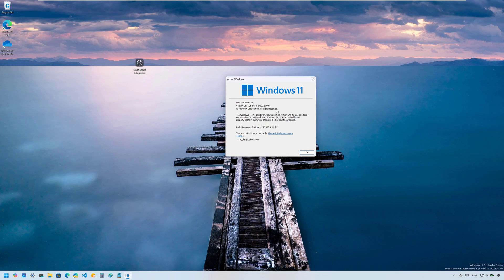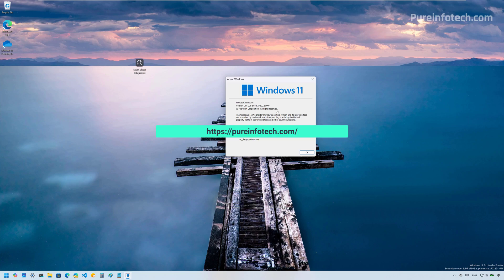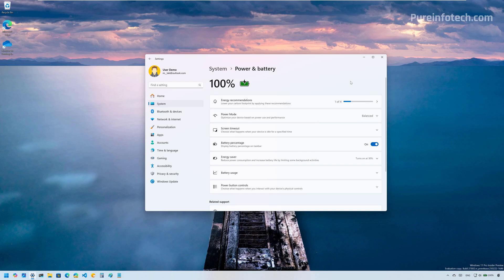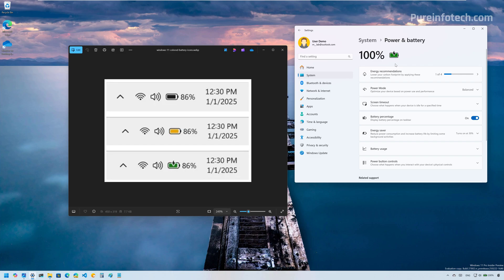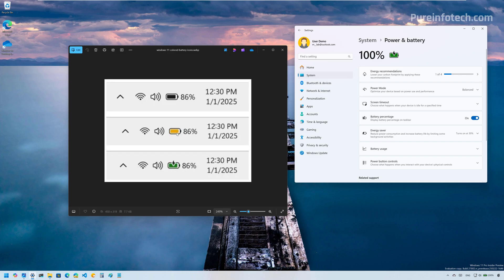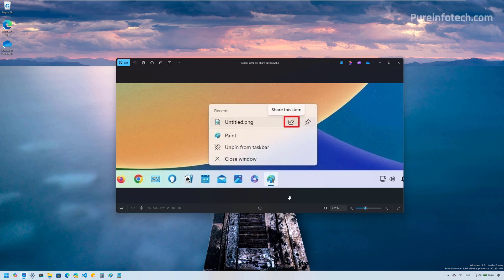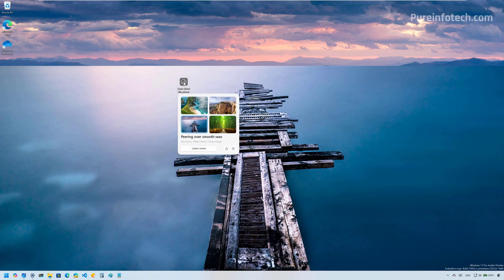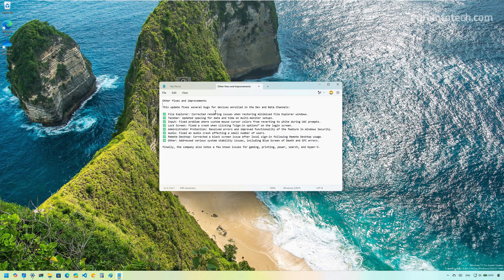✅ Build 27802 for Windows 11 (Canary): NEW Battery Percentage, Taskbar Share option, Spotlight tweak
See ➡️ Build 27802 for Windows 11 hands-on with the new features, including a new option to show battery in the Taskbar and new battery iconography, new Taskbar Share option in Jump List, Stoplight changes, and fixes.

00:00 Intro
00:13 Subscribe to channel
00:34 Battery percentage in Taskbar
01:02 Battery icon redesign
02:04 Taskbar Share button in Jump List
02:30 Spotlight desktop new changes
02:56 Other fixes and improvements
03:12 Closing